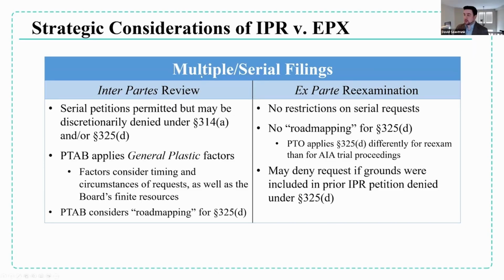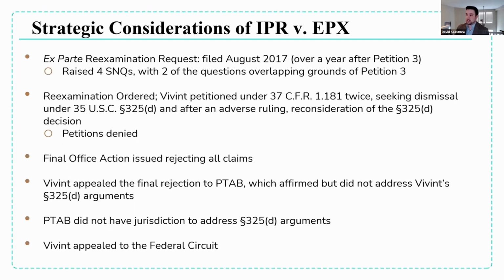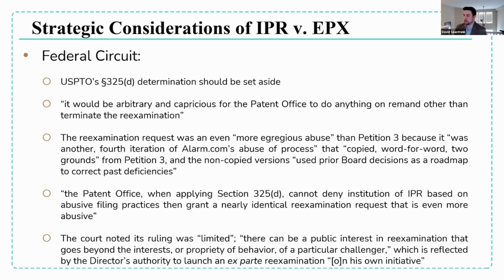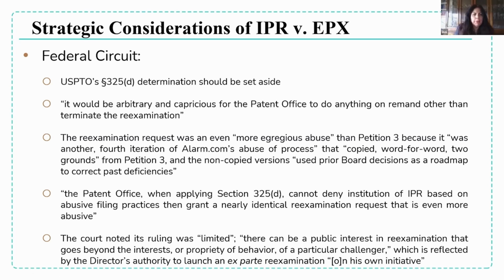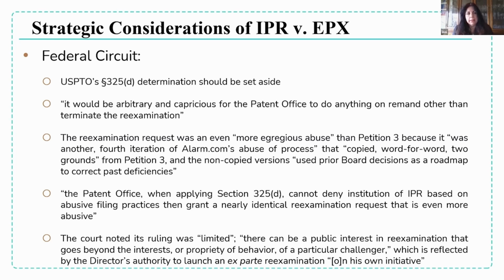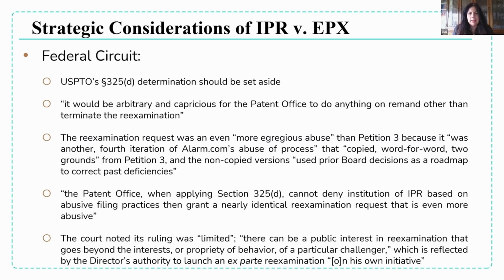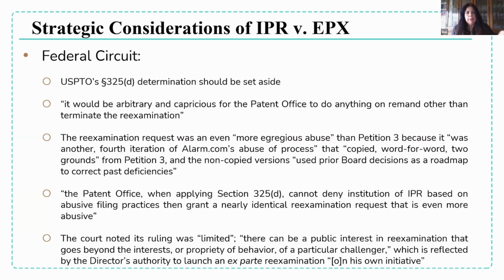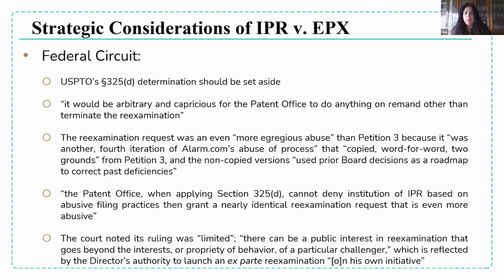Sound Bite: Ex Parte Reexam - An Example of When a Reexam Was Denied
Virtual Patent Gateway (VPG) has put together a panel of PTAB practitioners, including both experienced CRU practitioners and rising young stars, to shed light on some of these issues. The panel will also address recent changes to the USPTO’s electronic filing system (“Patent Center”), as well as the Federal Circuit’s recent decision in In re Vivint, Inc., 14 F.4th 1342 (Fed. Cir. 2021), in which the court ordered termination of EPX proceedings under 35 U.S.C. § 325(d) following an IPR petition that was previously denied under the same statute.

Though ex parte reexamination (“EPX”) has been available to the public for about four decades, its popularity has increased dramatically over the past few years.  However, EPX has procedural and substantive differences with other post-grant proceedings, such as inter partes review (“IPR”), that raise interesting strategic considerations for patent owners and patent challengers alike. For example, considerations of cost, statutory grounds, estoppel, availability, and timing that differ between these proceedings are some of the issues that parties often weigh when formulating litigation strategies.

ERRATA: Page 7 of presentation - ; Page 24 of presentation (~42:37 of video - “[E]stoppel applies not just to claims and grounds asserted in the petition and instituted for consideration by the Board, but to all grounds not stated in the petition but which reasonably could have been asserted against the claims included in the petition.” California Inst. of Tech. v. Broadcom Ltd. Ltd., 25 F.4th 976, 991 (Fed. Cir. 2022)**
**Quote from the majority opinion modified in view of errata issued on Feb. 22, 2022.

Moderator:
David Seastrunk, Senior Patent Counsel, Unified Patents, LLC
David Seastrunk is a Senior Patent Counsel at Unified Patents, LLC. His practice focuses on post-grant proceedings before the U.S. Patent and Trademark Office (USPTO) and appeals before the U.S. Court of Appeals for the Federal Circuit.

Prior to joining Unified, David was an associate at Finnegan, Henderson, Farabow, Garrett & Dunner, LLP, where his practice included patent litigation (including AIA proceedings, cases in district courts, the U.S. International Trade Commission (ITC), and the U.S. Court of Federal Claims), patent prosecution (in electrical and mechanical arts), and client counseling.

Ellyar Barazesh, Senior Patent Counsel, Unified Patents, LLC
Ellyar Barazesh is a Senior Patent Counsel at Unified Patents, LLC. His practice focuses on post-grant proceedings before the U.S. Patent and Trademark Office (USPTO) and in international jurisdictions.

Prior to joining Unified, Ellyar was an associate at Stoel Rives, LLP, and WilmerHale, where his practice included post-grant proceedings, patent litigation, and patent prosecution in the electrical and software arts. He previously served as a patent examiner at the USPTO, examining patent applications directed to video coding and 3D imaging.

Philip Eklem, Associate, Reichman Jorgensen Lehman & Feldberg, LLP
Philip Eklem is an associate in Reichman Jorgensen Lehman & Feldberg LLP’s Washington, D.C. office. His practice includes patent litigation in U.S. district courts and the U.S. International Trade Commission (ITC), as well as AIA review and reexamination proceedings before the USPTO.

Prior to joining RJLF, Phil was an associate at Finnegan, Henderson, Farabow, Garrett & Dunner, LLP. He previously served as a patent examiner at the U.S. Patent and Trademark Office (USPTO) in a mechanical art unit.

Lissi Mojica, Managing Director, Answers IP, LLC
Lissi Mojica’s practice focuses on all aspects of preparing, analyzing and prosecuting post-grant proceedings, including inter partes review (IPR) and covered business method (CBM) proceedings. Lissi’s practice also includes appeals to the Patent Trial and Appeal Board, reissue applications, Interference proceedings, patent quality, and patent examination matters.    Prior to entering a law firm setting, I served as a Director at the United States Patent and Trademark Office (USPTO), where I started the Central Reexam Unit (CRU). As Director, I oversaw policies, standards, and procedures and developed inter partes and ex parte reexamination training for CRU examiners.